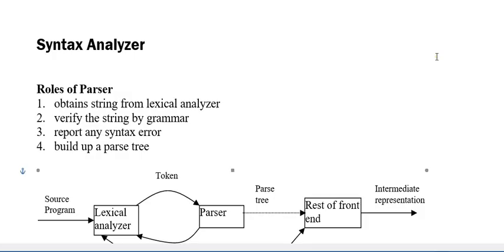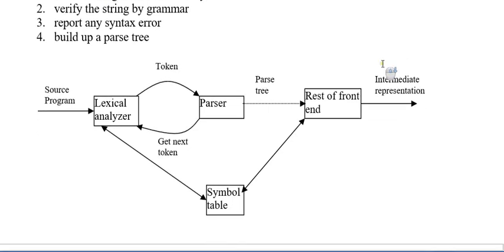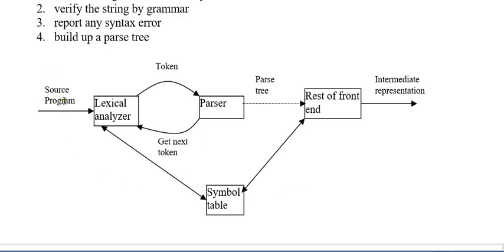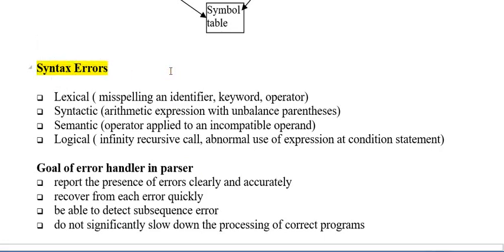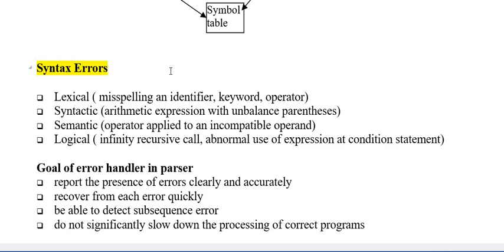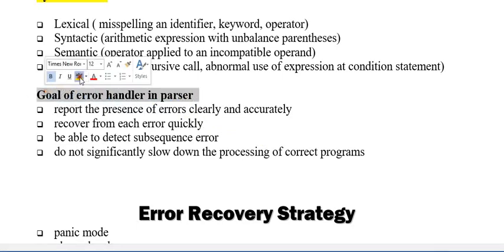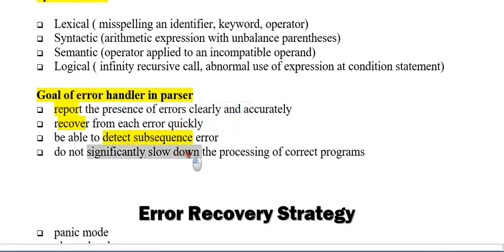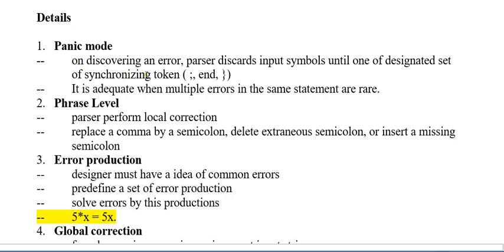syntax errors & error recovery strategy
ambiguous grammars